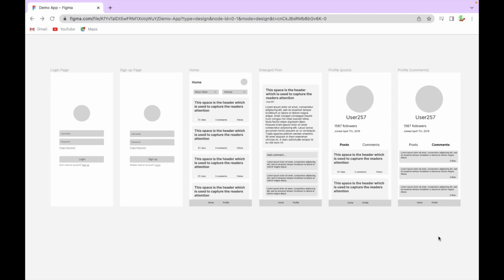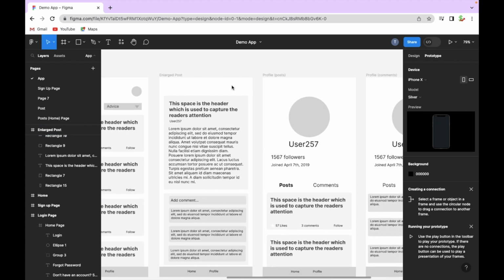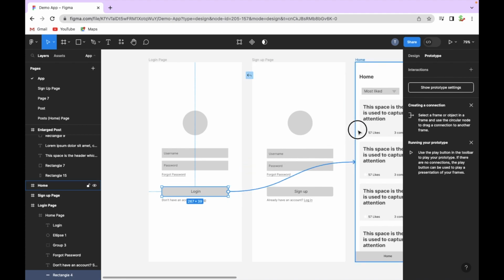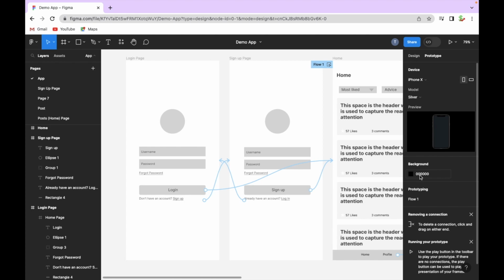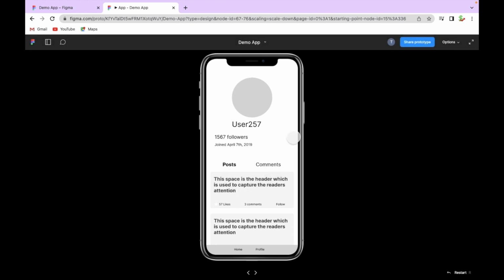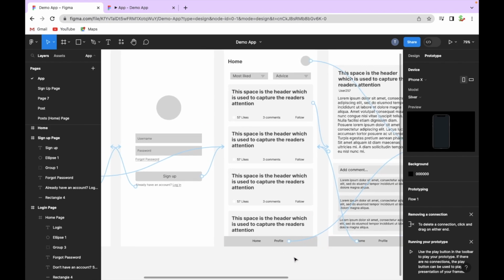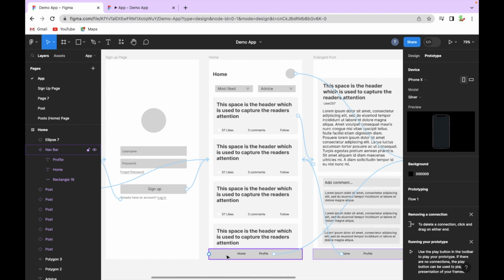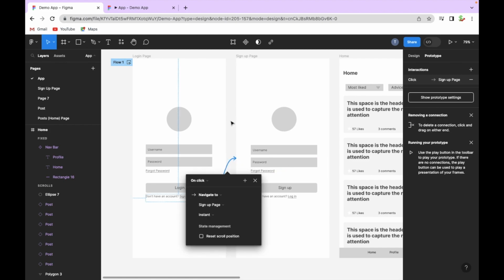How to Prototype in Figma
In this video I will show you how to create a prototype in Figma. I show you how to add and delete connections, add animations, and scrolling.

00:00 - Intro
00:13 - Create Your Design
00:24 - Figure Out the Flow
01:14 - Create the Connections
02:10 - Test Your Prototype
04:05 - Make Adjustments / Add Scrolling
05:41 - Add Animations
08:35 - Final Test